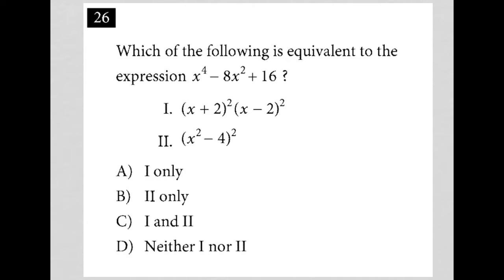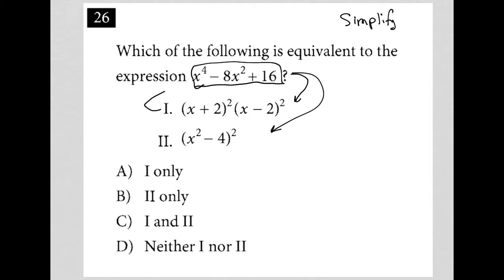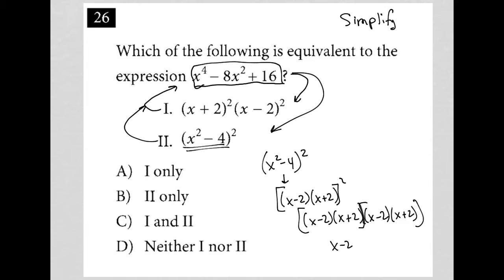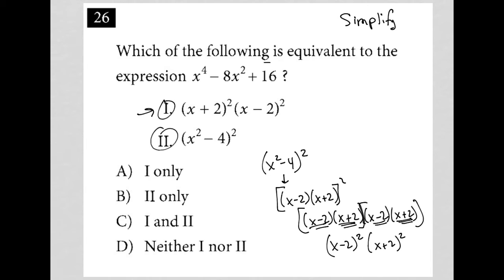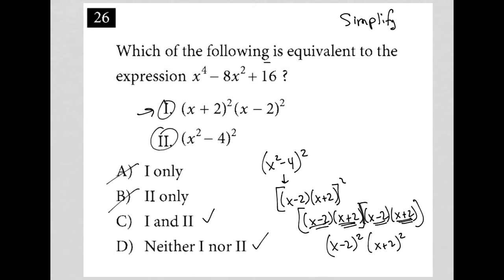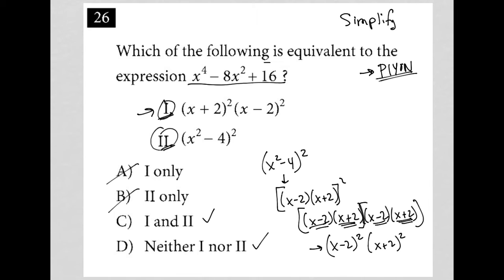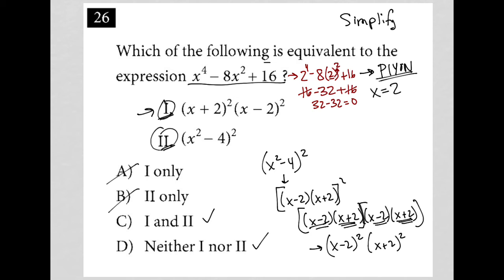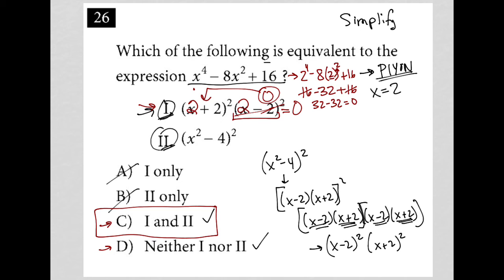Which of the following is equivalent to the expression x^4 - 8x^2 + 16 ?